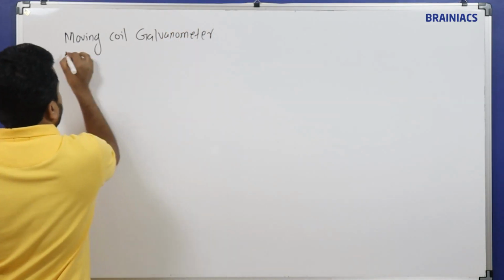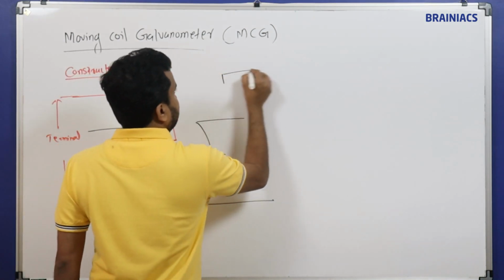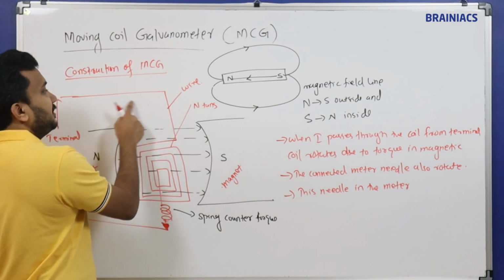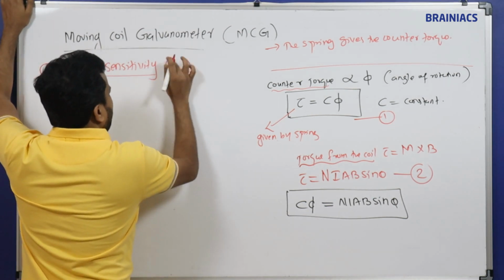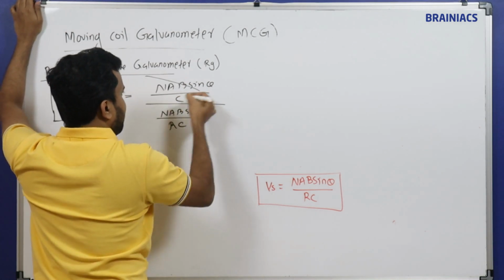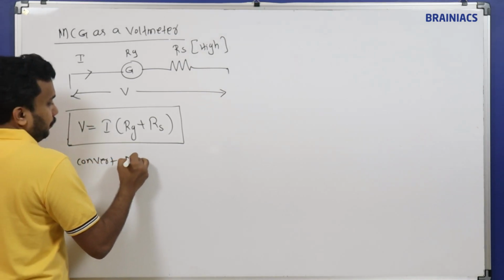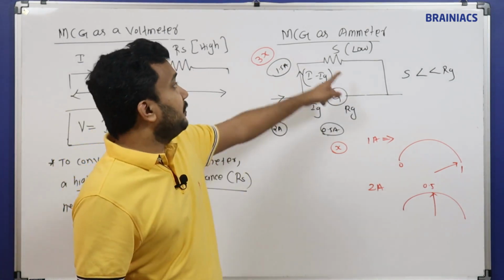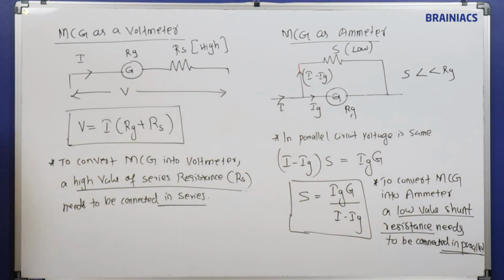MAGNETIC EFFECT OF ELECTRIC CURRENT #14|BRAINIACS CLASSES|TARGET NEET 2024|NCERT LECTURES#neet2024